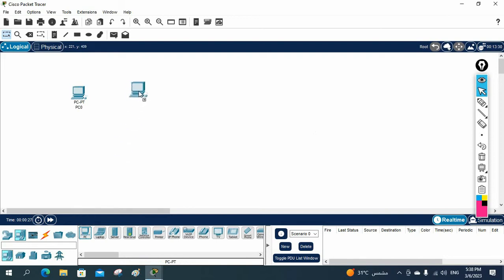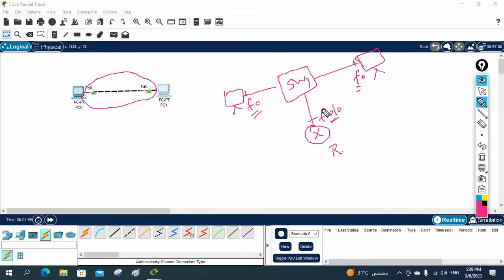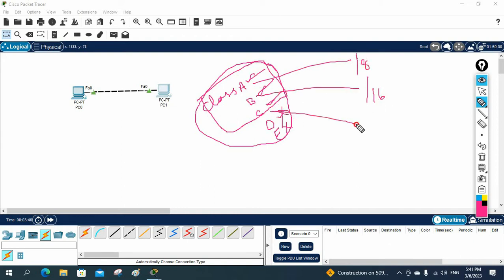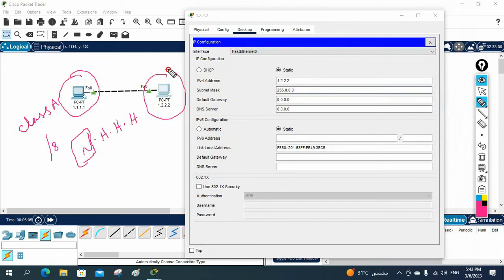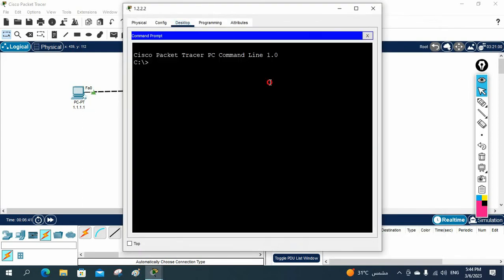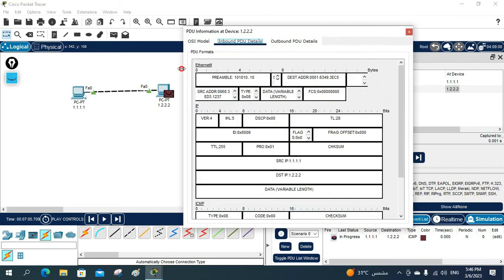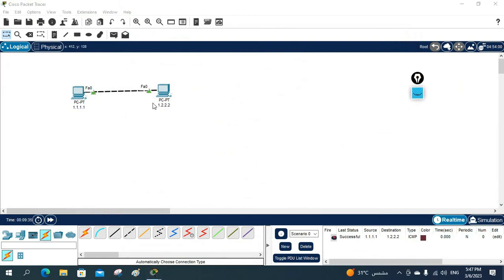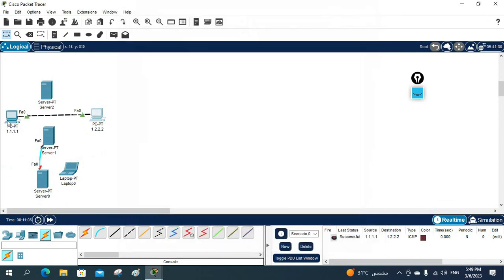How to Connect two Computer in Packet Tracer | CCNA | Networkforyou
Hello Everyone,

In this video we are going to discuss How to Connect two Computer in Packet Tracer?
Thanks.

About us:
Thanks